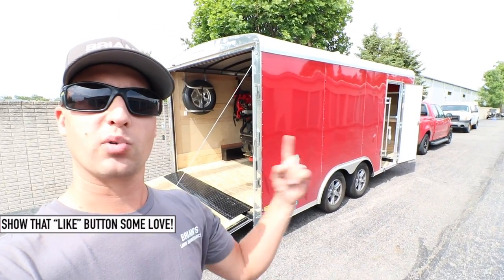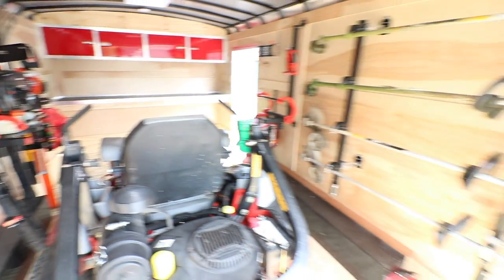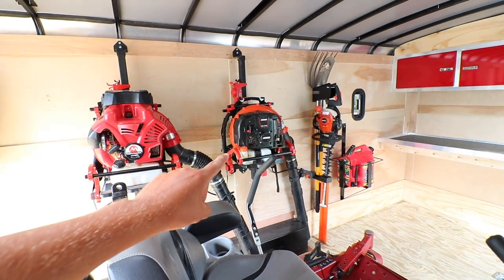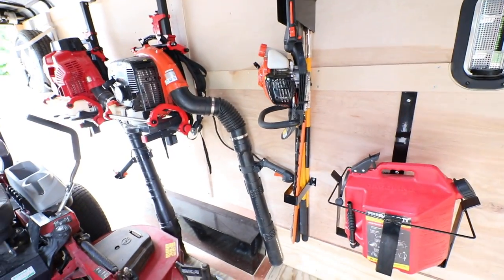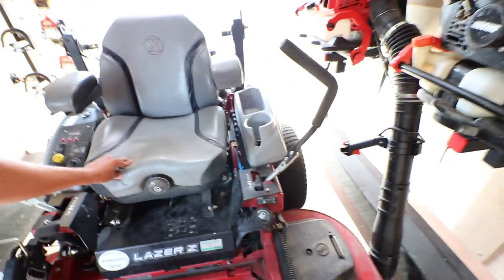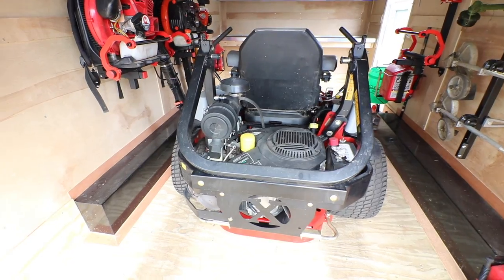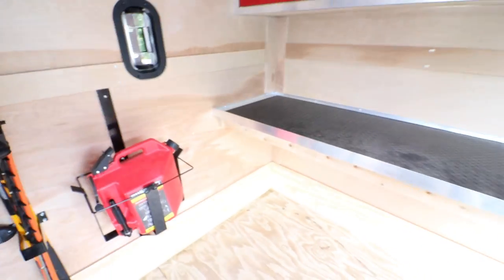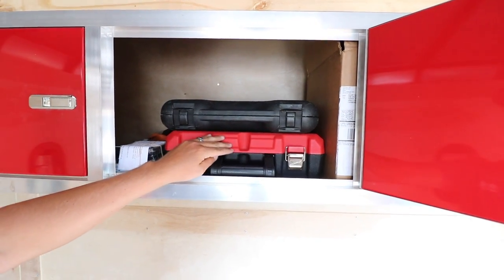2017 Ultimate Lawn Care Enclosed Trailer Setup - What Should We Upgrade Next?!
Hey guys, here is our 2017 Ultimate Lawn Care Trailer Set Up! I know many of you have been wanting to see more of the enclosed trailer as well. Here you go!

This has taken quite a few years to get here, but I am stoked with the trailer and this set up.

What else should we upgrade next?

Thanks for the support gang!

► Smash The Bell To Be Part Of notificationsquad

Hope you guys are enjoying the videos and the channel. It’s awesome getting to create content for you guys. I truly hope our videos entertain and provide benefit to you guys with your businesses. If you’d like to support our channel, the best way to help us monetarily is by using our affiliates links and purchasing your gear online with us through our online partners. Thank you again in advance for the support gang.

ISOTunes Pro

Macbook Pro 15” 2.6ghz (we use iMovie)
Main DSLR Camera: Canon T6i
Canon 10-18 Wide Angle Lens
Vlogging Joby Gorilla Pod
Vlog Camera Canon G7x Mark ii
Go Pro 3+
Saramonic GoPro Stereo Mic
Our Favorite Brands/Partners:
If you enjoyed this video, please shoot it a big Thumbs UP and LIKE! That way you can get the latest and greatest when our newest videos release! **Brian's Lawn Maintenance is powered by Yardbook.com** ***Visit the Lawntrepreneur Academy for Training Programs To Start A Lawn Care Business Of Your Own!***